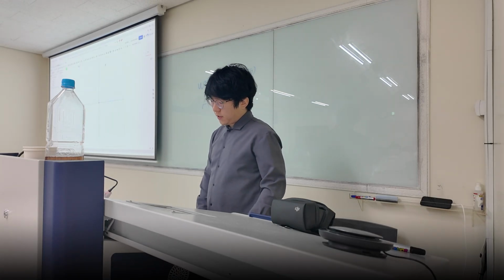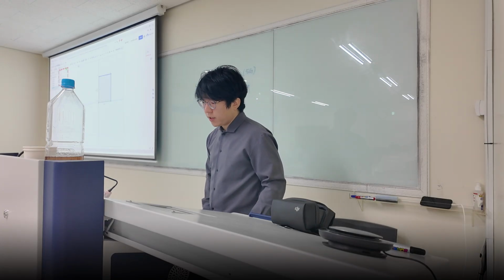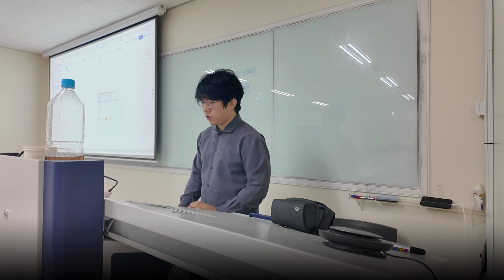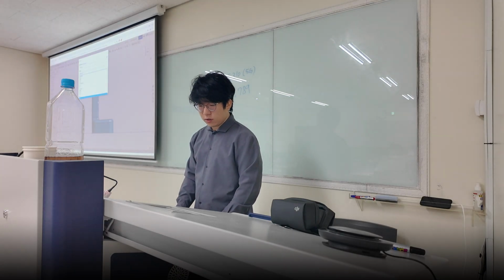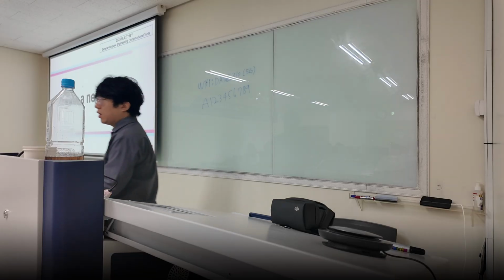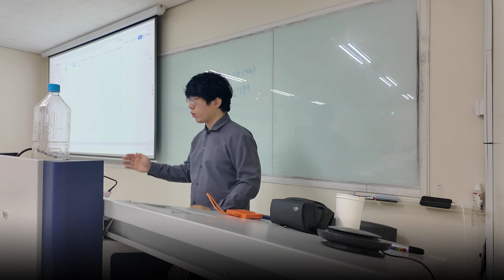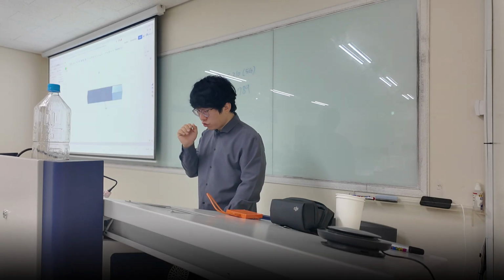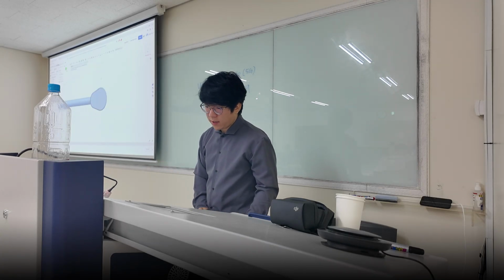Giving a lecture at university (lecture 2)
Sometimes, it baffles me how much I have moved ever since I was a child. Sure, I sacrificed a lot of my potential to sharpen myself at one thing, and as you can see in the video, it's not the best lecture, but at least I am there and doing my best to improve it. This is indeed a moment of realization that happens sometimes for me. It's when I am at a mundane moment of my life, which is the very thing I wished for, and that awakens me like, "hey look! open your eyes! This is what you wished for," and it's a rejuvenating experience for my soul. Like having my own room. It's not the cleanest and certainly not the most beautiful, but at least I have my own room, which I wished for. These are the kinds of experiences that remind me to feel gratitude when they are most needed.

Unfortunately, I did not record lecture 1.